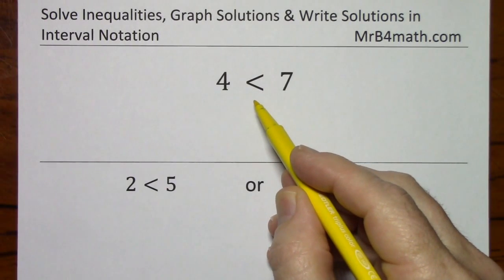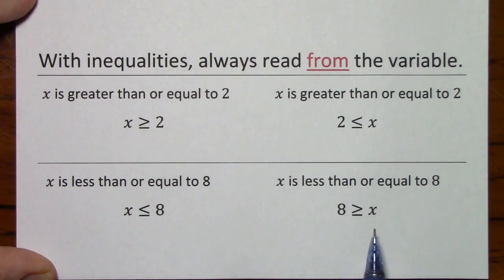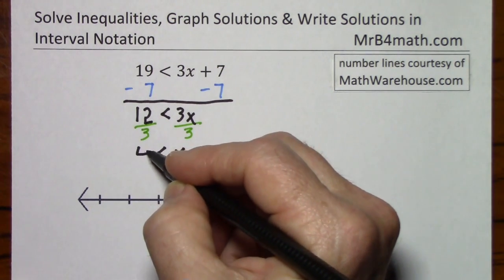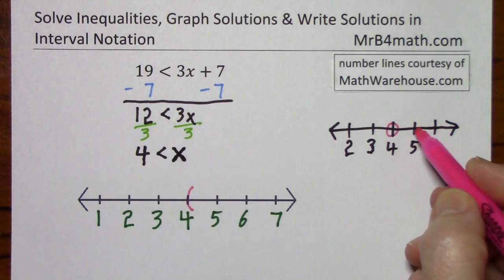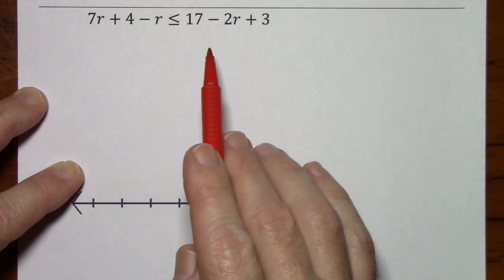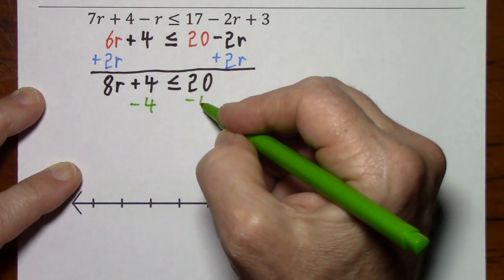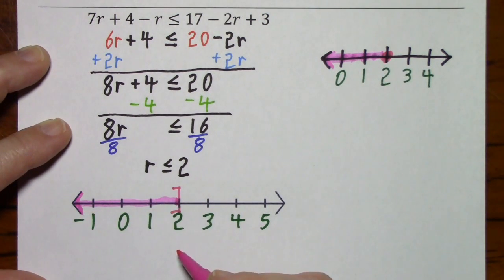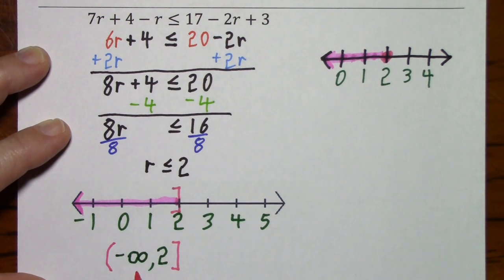Solve Inequalities, Graph Solutions & Write Solutions in Interval Notation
I use the first minute and a half to go over how to read inequality signs and also how to read inequalities when variables are involved. I then cover four inequalities, the last two of which involve reversing the direction of the inequality sign.